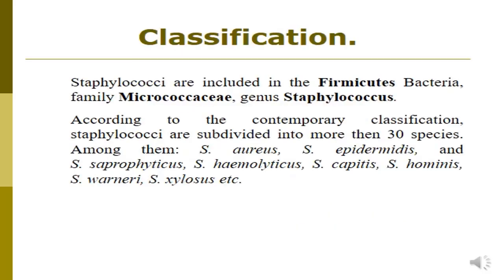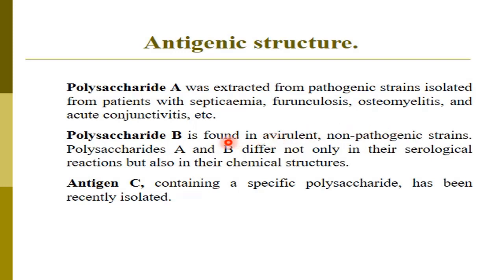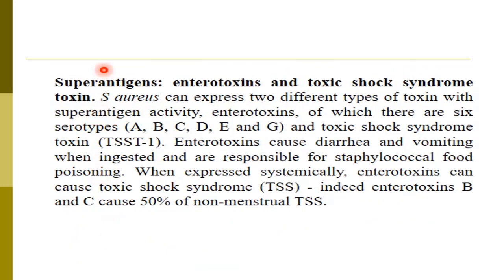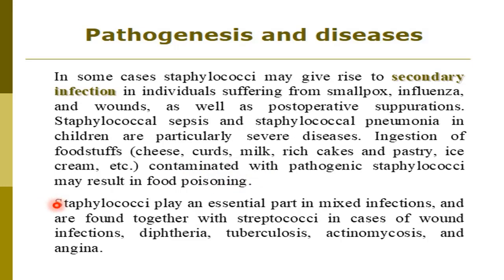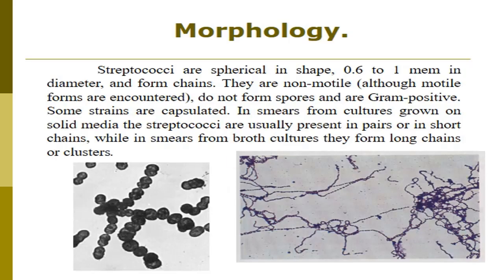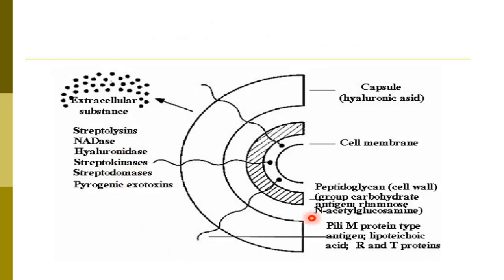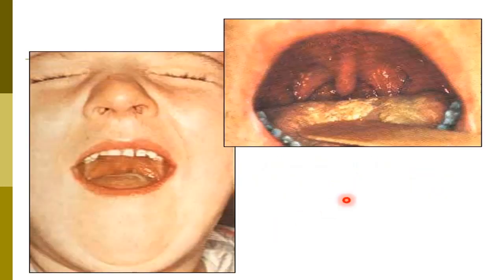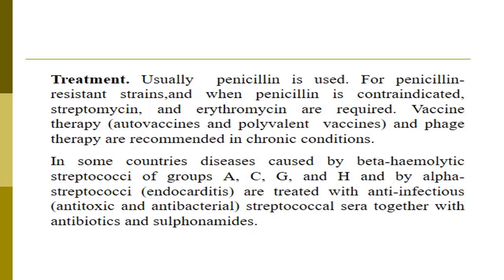محاضرة ا د.مشتاق طالب (Pathogenic cocci Staph and Strept /لطلبة الدراسات العليا/ كلية الطب)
جامعة الانبار
كلية الطب فرع الاحياء المجهرية
مركز ابن سينا للتعليم الالكتروني
محاضرة الاستاذ الدكتور مشتاق طالب صالح
بعنوان Pathogenic cocci Staph and Strept
لطلبة الدراسات العليا